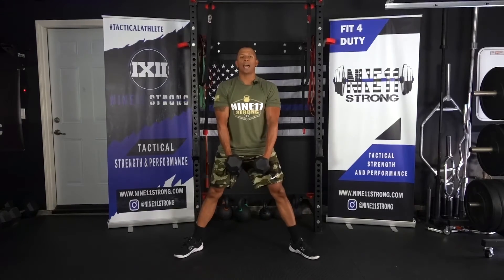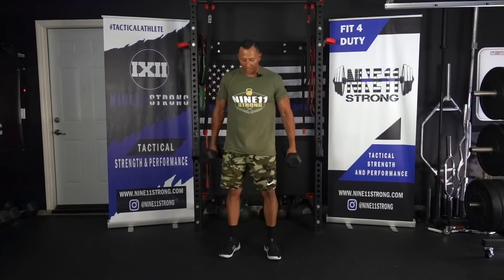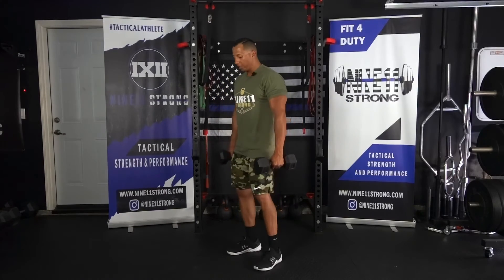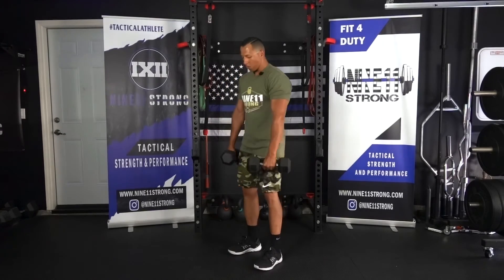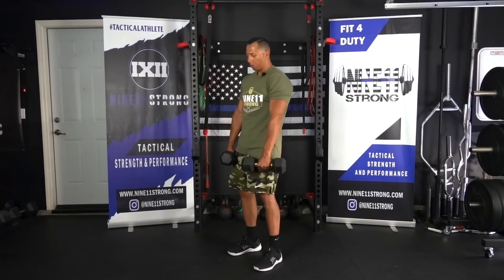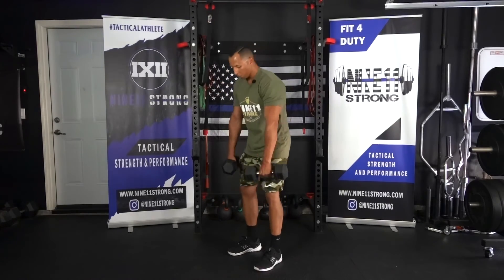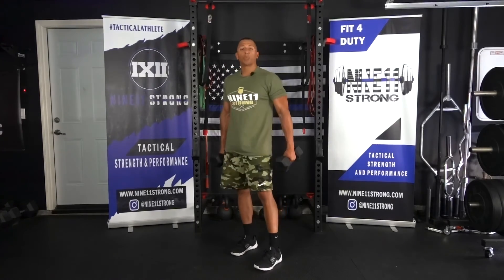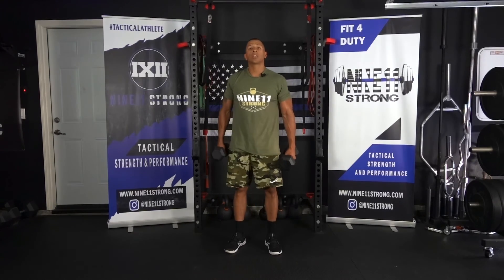Glute Mechanical Drop Set